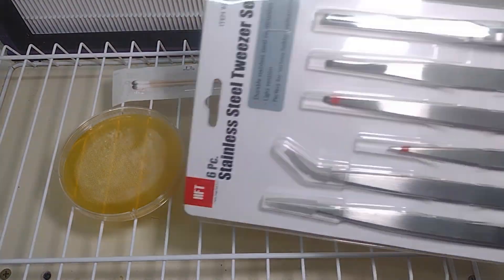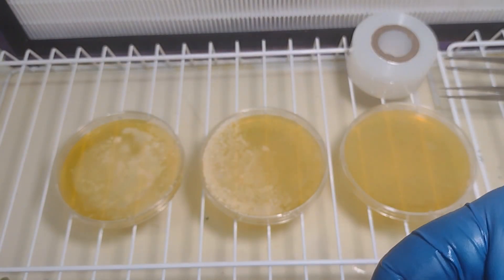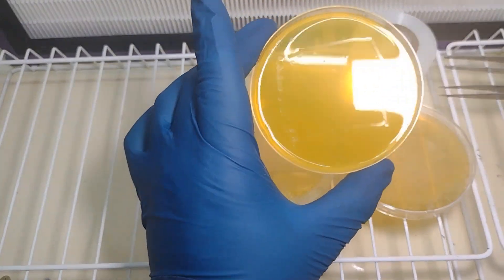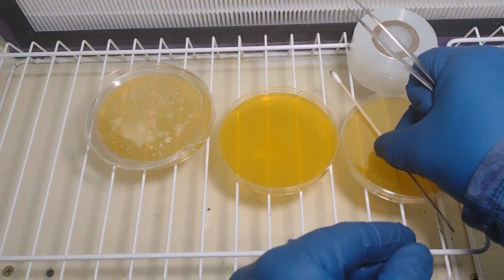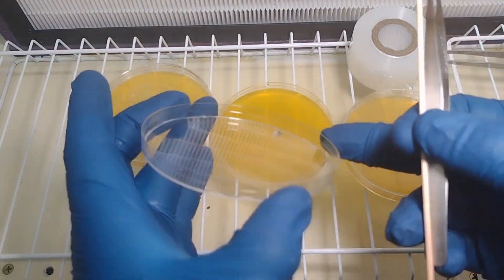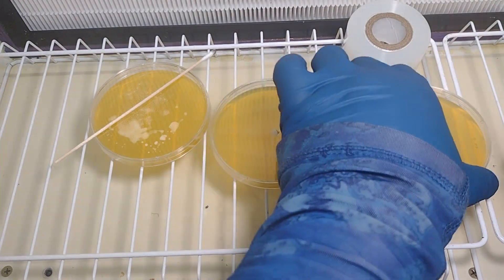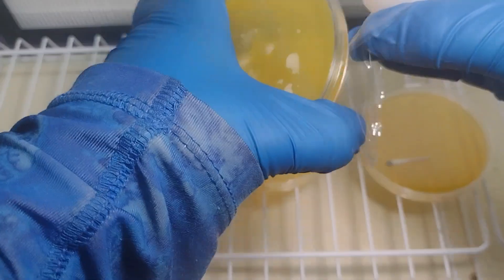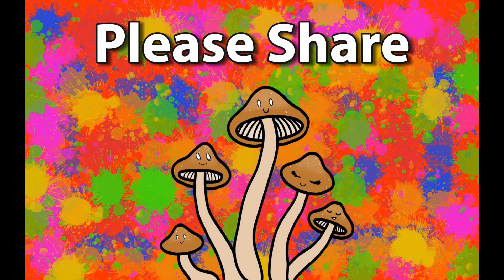How To: Start Swabs On Agar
Here's a quick video on 3 different techniques to start your swabs on agar. Also if you work with a flowhood don't leave stuff in front of your work like I did☠️

1. Box method- Draw a box using your swab, use the same side of your swab for each line, each line should have less spores (and hopefully less contamination). Lines 3&4 should have cleaner growth for you to pick from.

2. Pick the cotton off the top with tweezers and put that on your plate.

3. Use tweezers or a small clamp to hold the top inch or two, then break off the wooden swab on the backside. Place the upper half of the swab on agar. Depending how the swab was initially taken sometimes the wood may be contaminated.